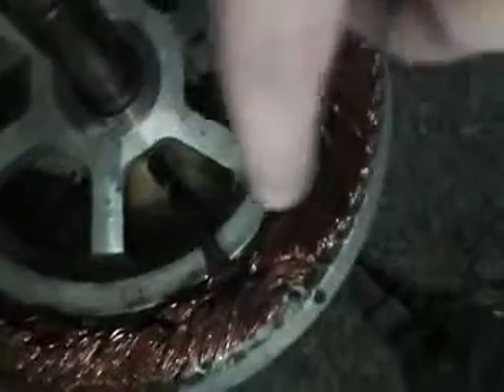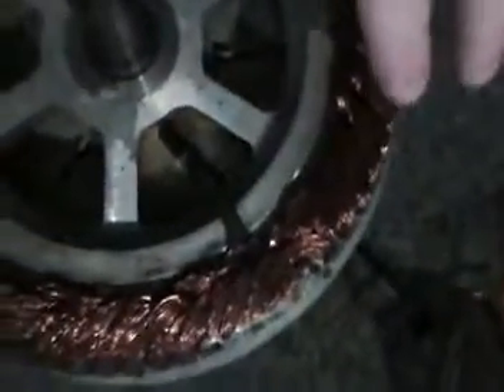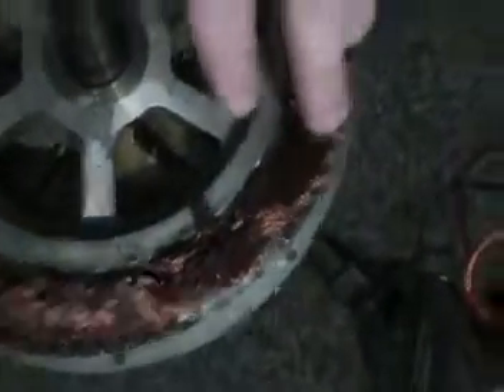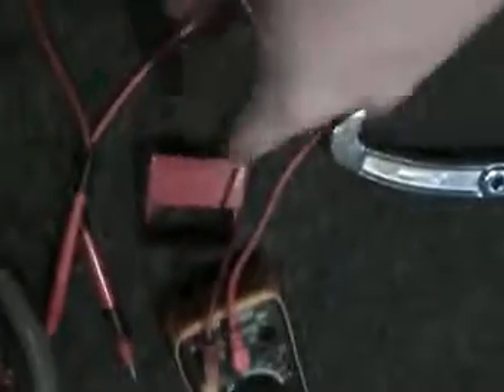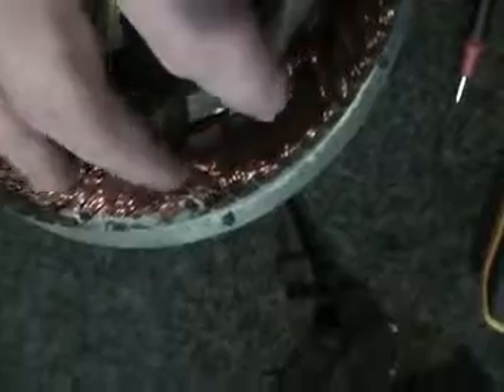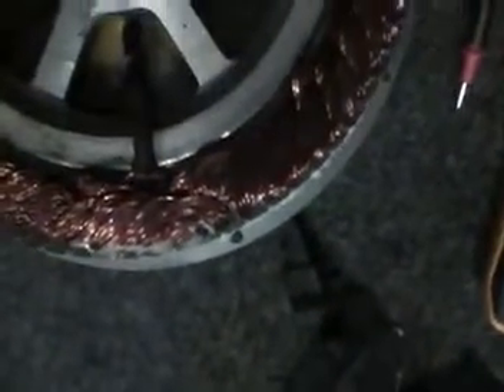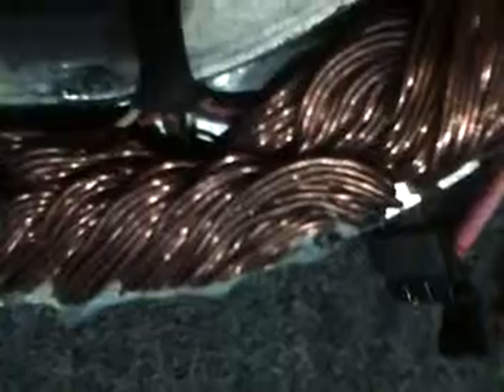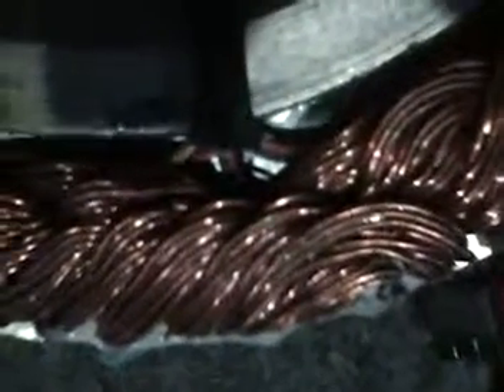Hall Effect Sensors Within a Crystalyte 5303 Phoenix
I have opened my 5303, pulling the stator out of the rotor; so that I can get to my Hall Effect Sensors.

How can these be tested to verify that they are working properly?  What kind of Hall Effect Sensors are these?

Sure looks in good condition.  I believe my problem may be within the controller.